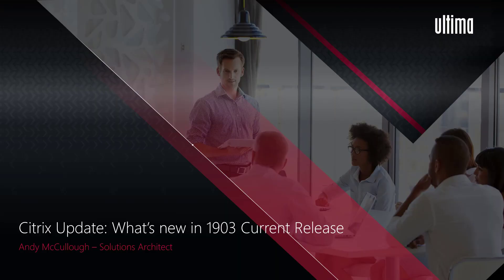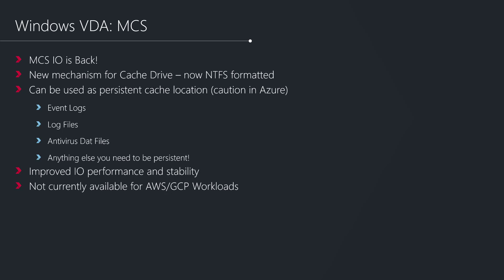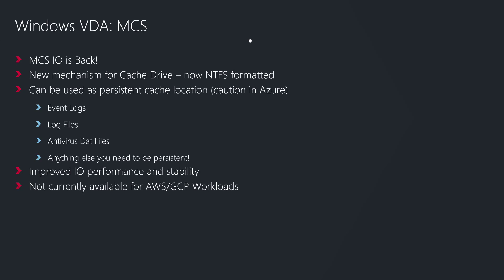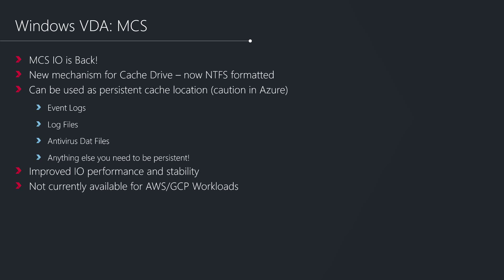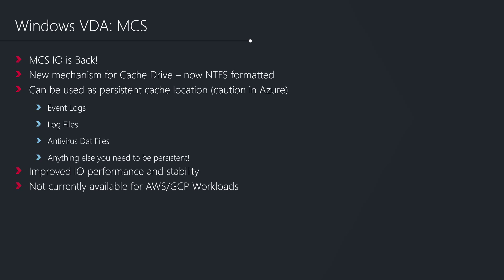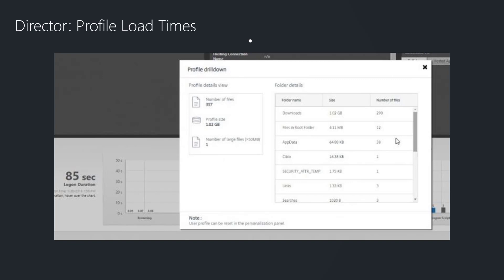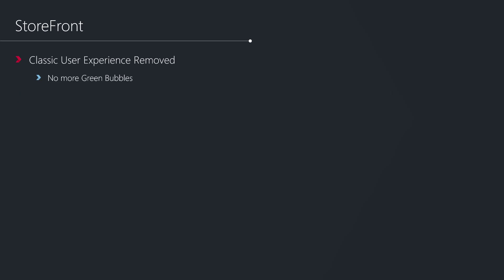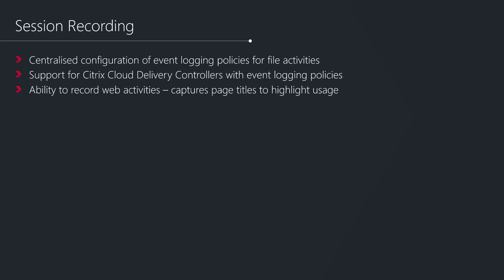Citrix Update: Citrix Virtual Apps and Desktops 1903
Citrix released Citrix Virtual Apps and Desktops 1903 on the 28th March 2019. Watch the video for Ultima’s highlights of this release.